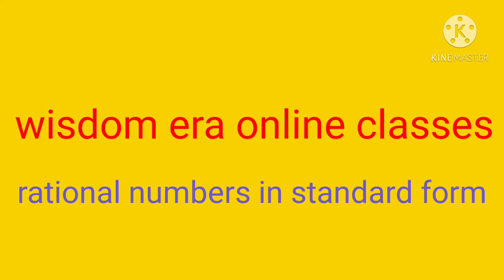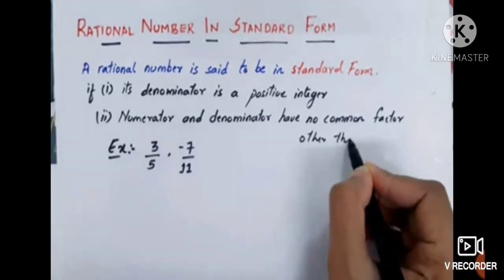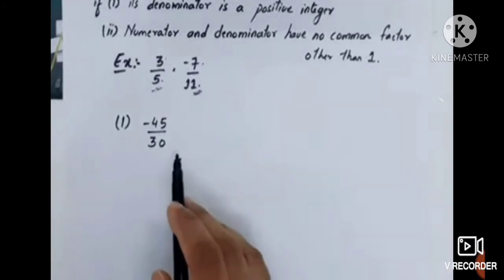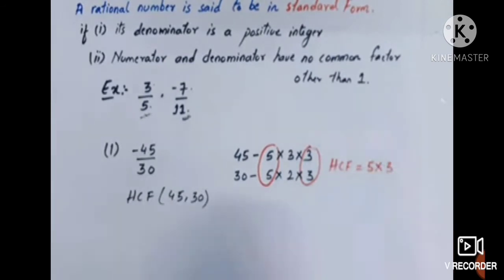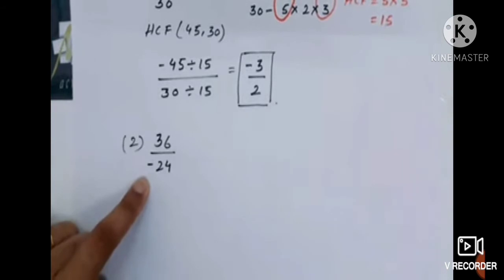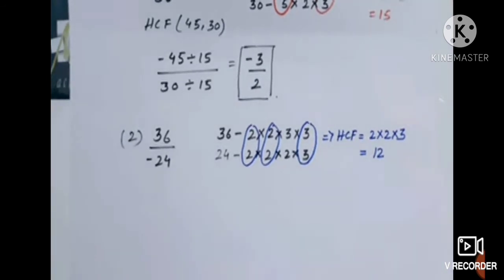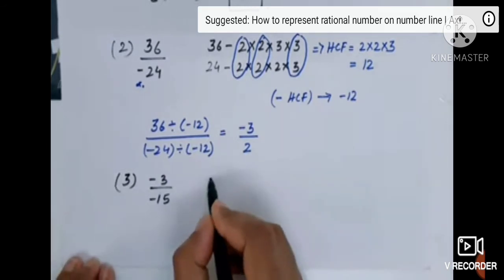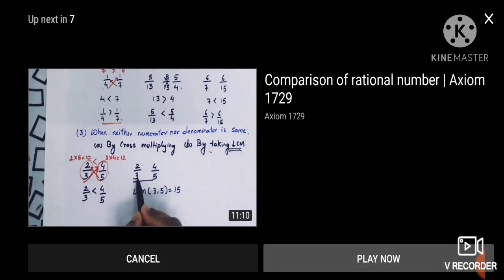7th maths rational numbers in standard form part 4